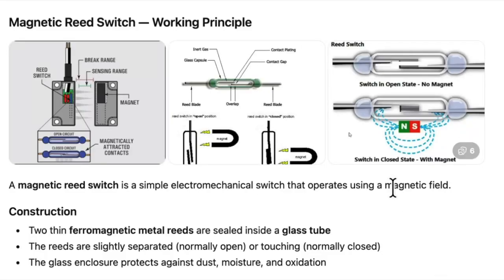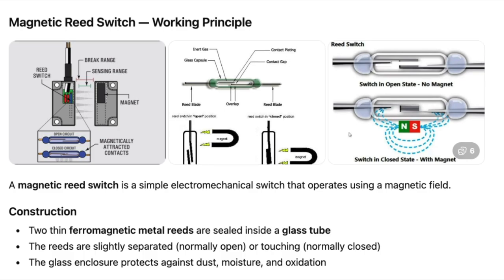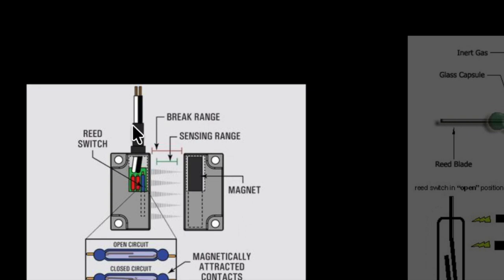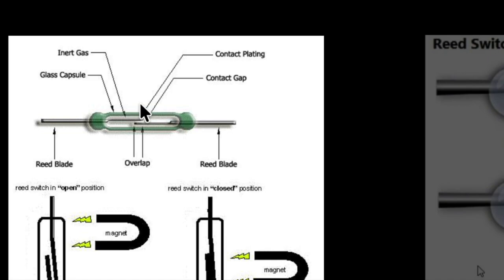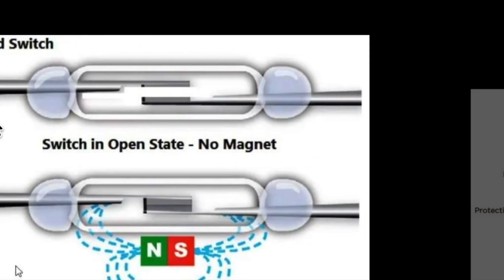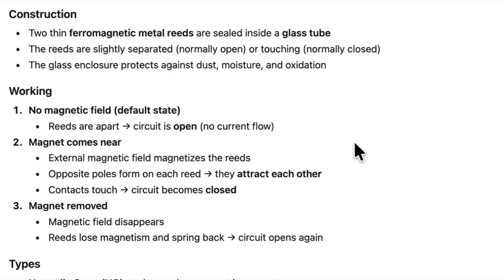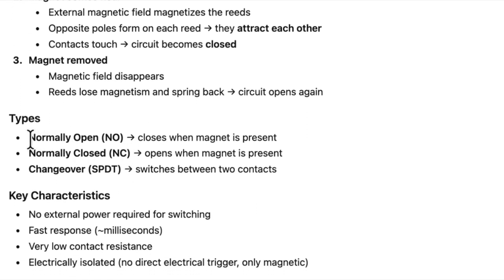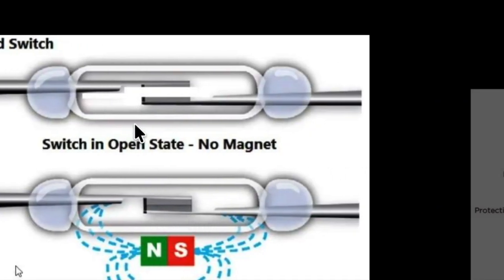Physics concepts 02x : working principle of reed switch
Magnetic reed switch working explained in a simple way. Learn how a reed switch operates using a magnetic field, difference between NO, NC and latching  types, and how it is used in industrial sensors and PLC systems. Perfect for automation and electronics.